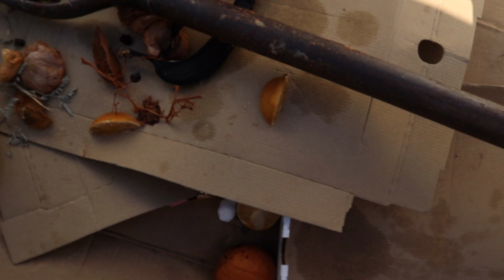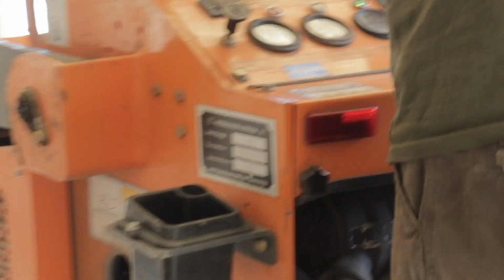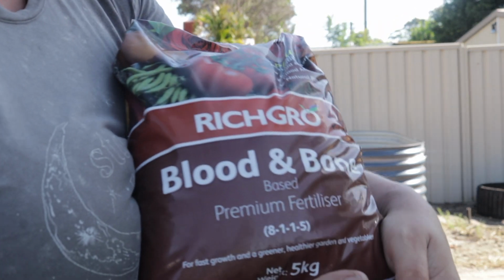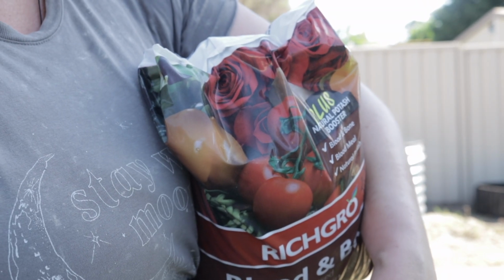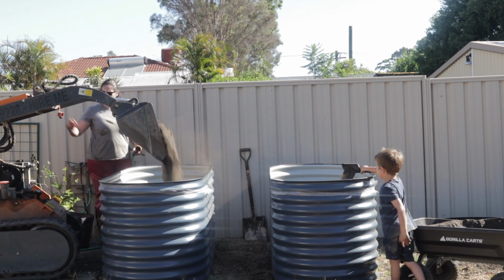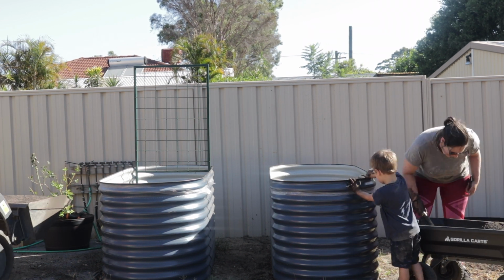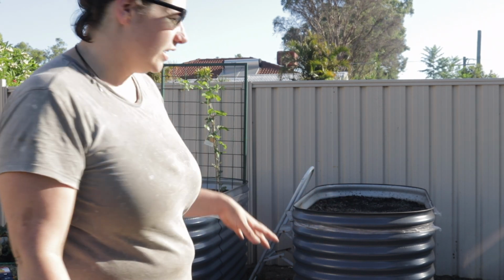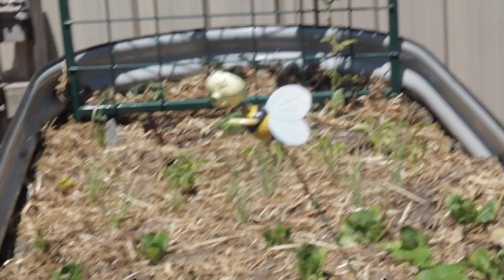Raised Garden Bed - Vlog Style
Links to the garden beds, purchased from Empire Raised Garden Bed in Bentley, WA👇

How To Hügelkultur AMAZING Grow Method For Raised Beds Vegetable Gardens - Organic & Cheap 👇

This is the home of our Tip Tuesday Tutorials, we have a library of videos on both our skid steers and mini excavators.